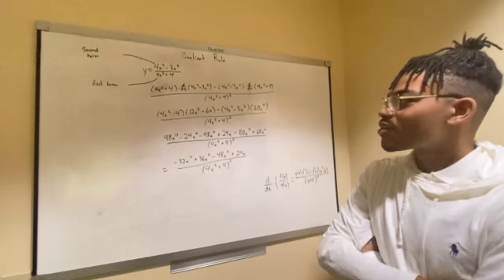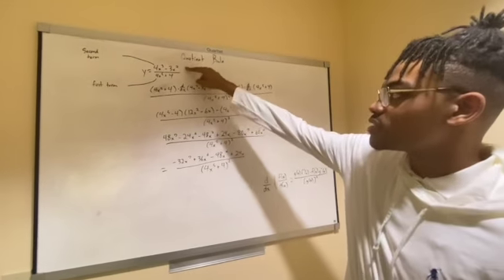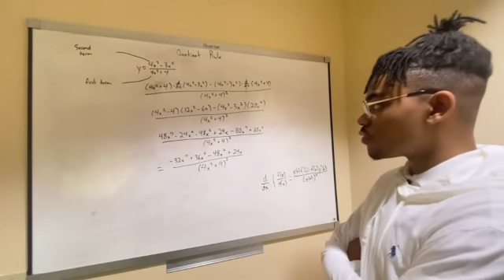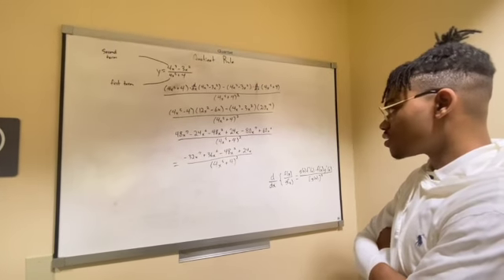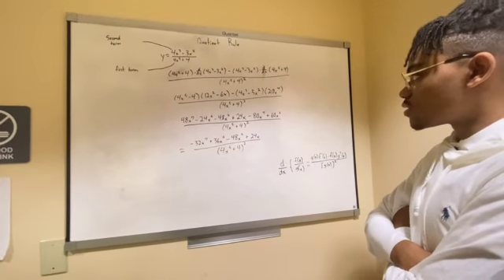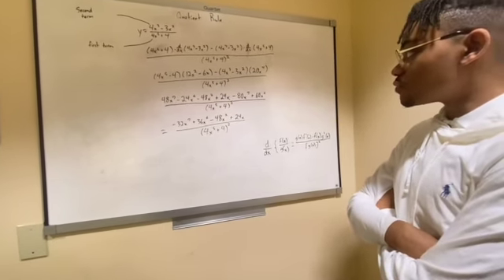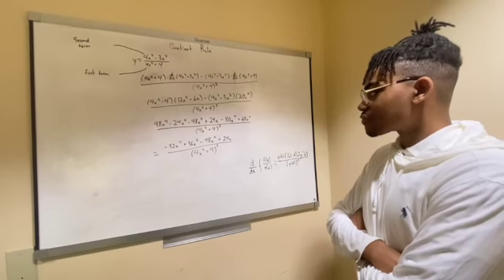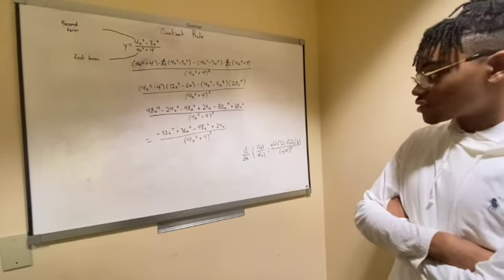Calculus Derivatives Quotient Rule by Darion String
This is an evidence based learning activity funded by the NSF HBCU-UP Targeted Infusion Project Grant (#2010292). This math video is designed to help students retain content knowledge and build on their confidence as well. The student is not considered to be an expert in the content area,  but he is explaining quotient rule based off of his own understanding.